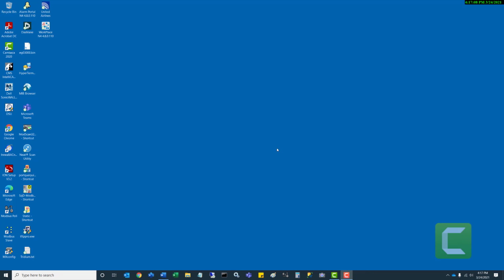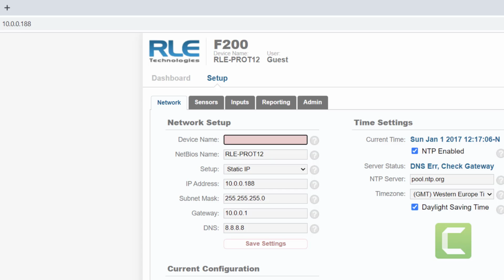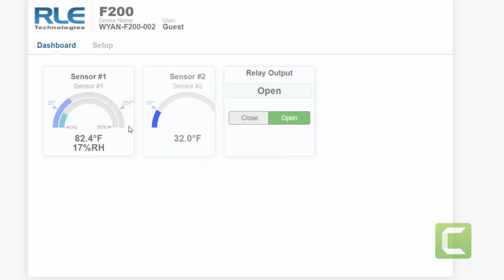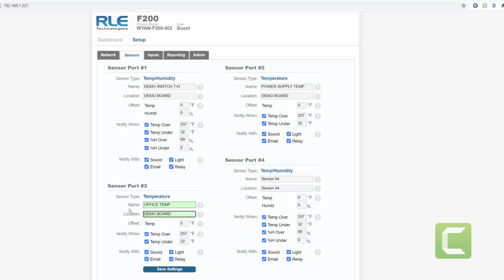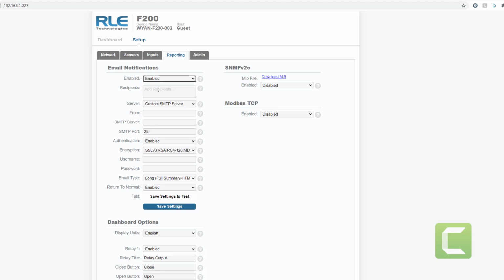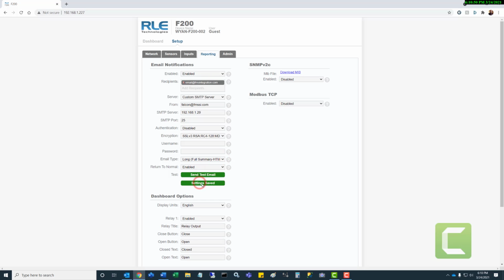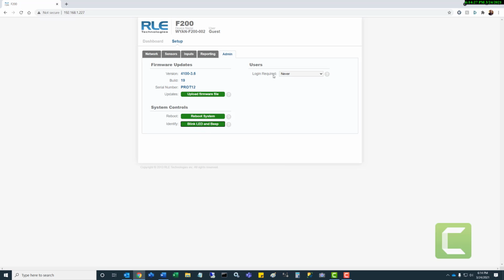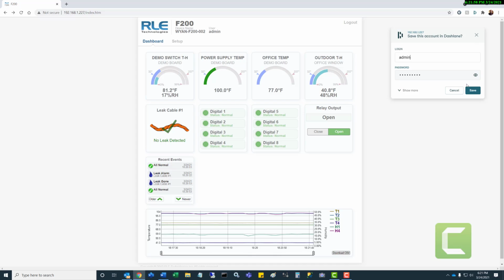How to Configure Falcon F200 Server Room Monitoring System – Full Setup Guide (RLE Technologies)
FMS Integration shows how to configure the Falcon F200 - Server Room Monitoring System. This dedicated appliance from RLE Technologies works great in server rooms or data closets. We spend almost 30 minutes going over the setup of this Remote Monitoring System. We cover updating the IP address from the factory default, configuration of the plug-n-play analog sensors, Dry contact inputs, Water Leak Detection cable and notification settings via email (SMTP), SNMP, and Modbus TCP/IP. We understand there are different solutions on the market and wanted to share this setup to see if it is right for you.